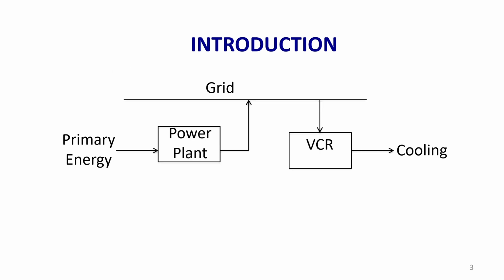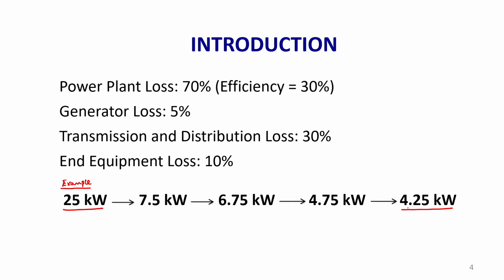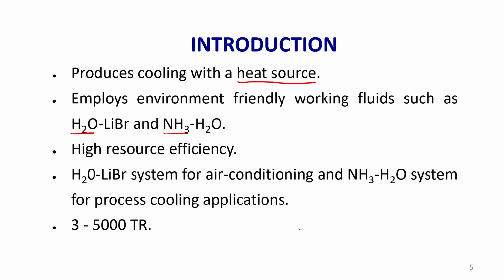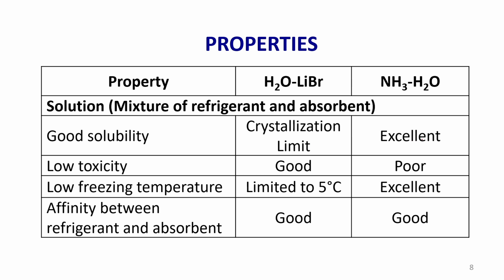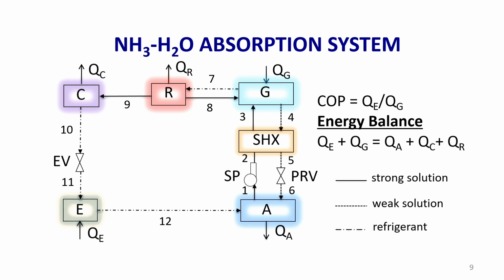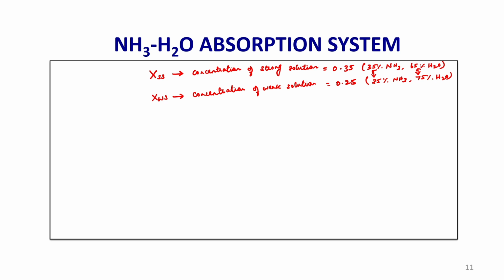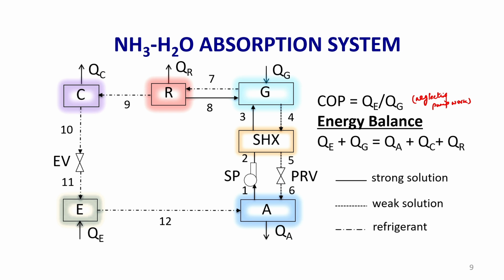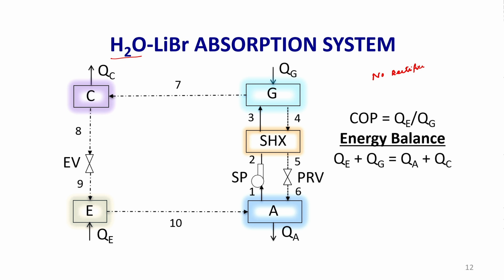Lec22: Vapour Absorption System